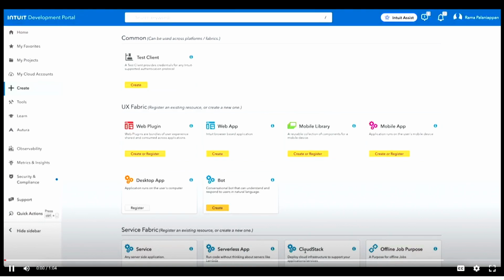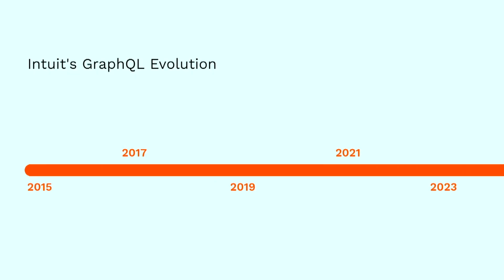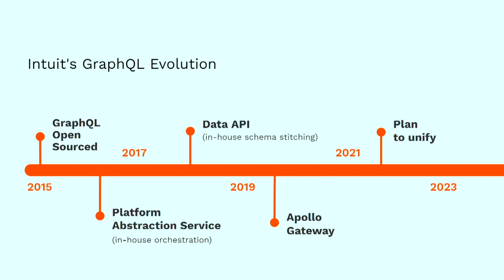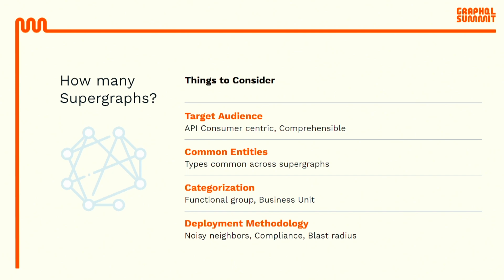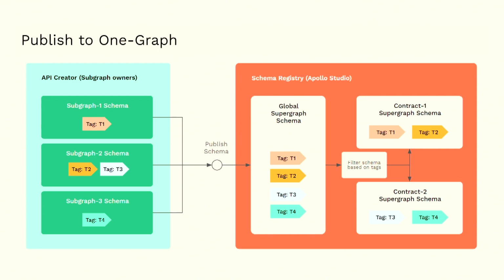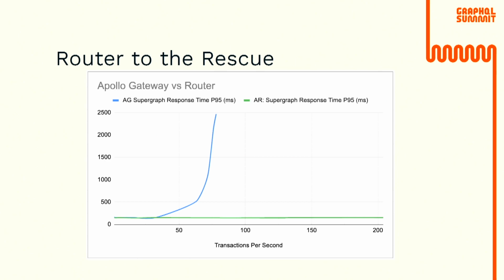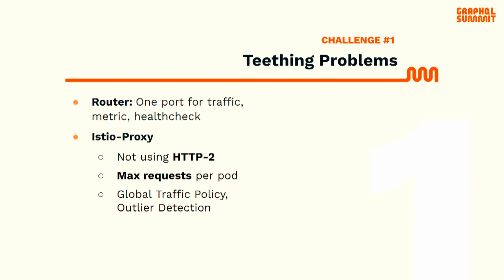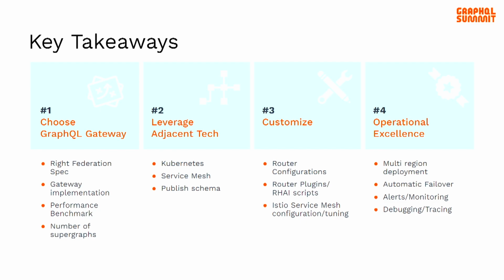How Intuit Handled the Busiest Time of Year with Apollo Router & Service Mesh - Rama Palaniappan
This talk explores Intuit’s evaluation of Apollo Router over Apollo Gateway and how the Intuit team successfully delivered their GraphQL orchestration platform for Intuit using Apollo Router on top of service mesh. The talk also highlights the team’s Router configurations and customizations that were set up to meet the GraphQL needs of Intuit products.